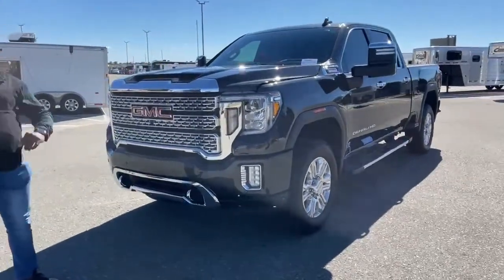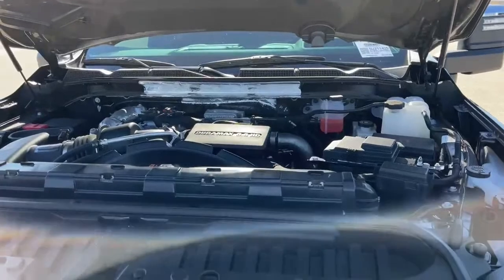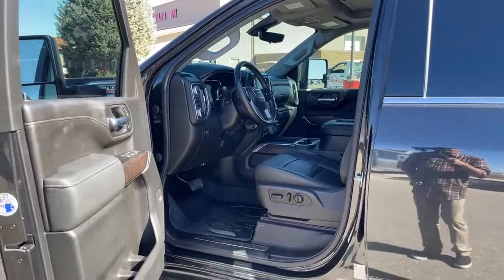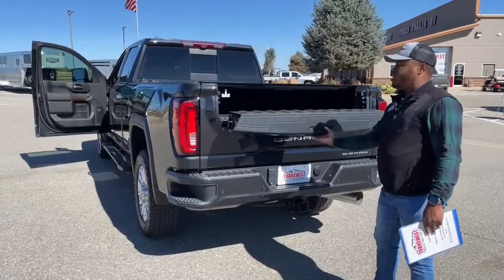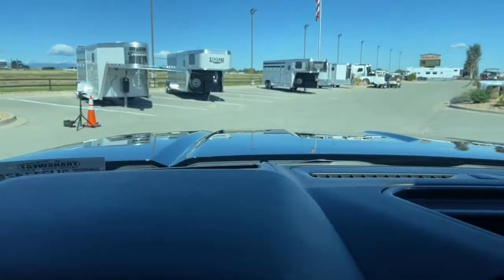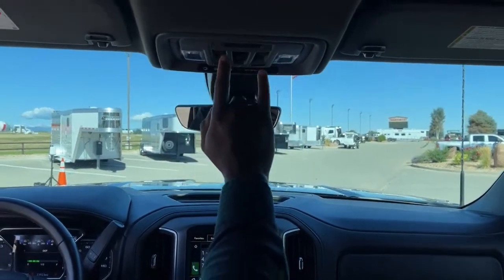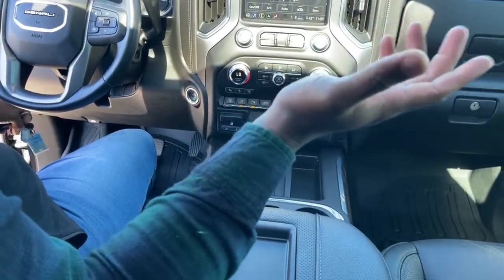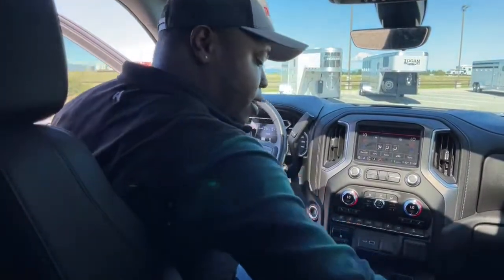2020 GMC Sierra 2500HD Crew Cab Denali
MarlonBledman is showing a 2020 GMC Sierra 2500HD Crew Cab Denali - 5U211425 Live at Transwest Truck Trailer RV